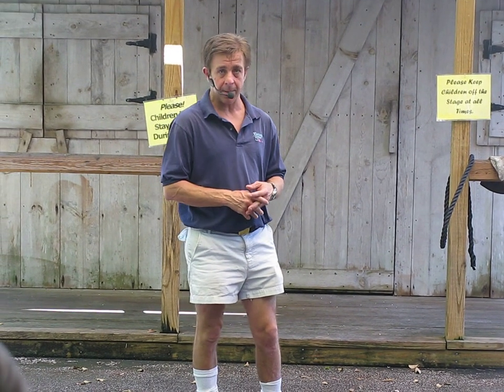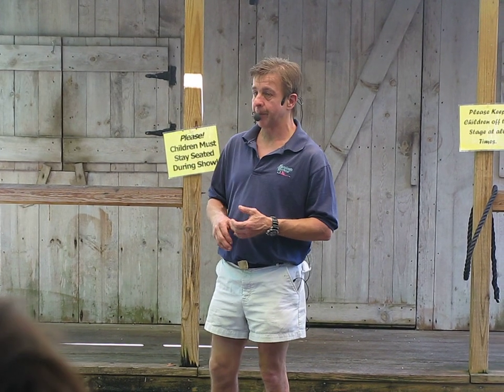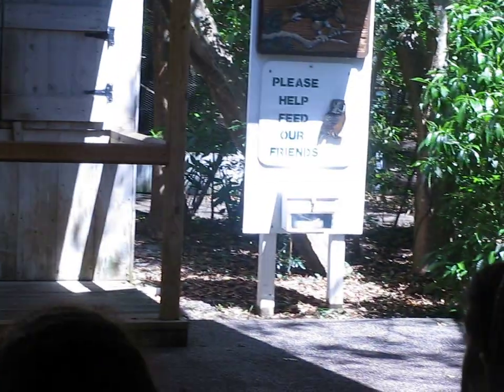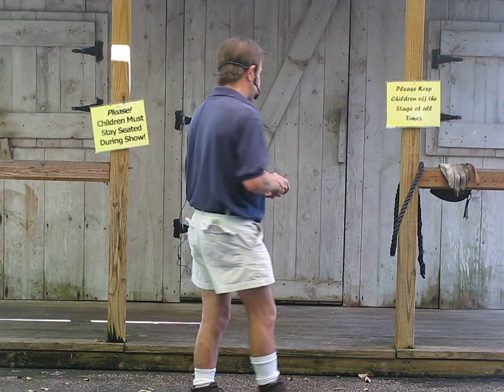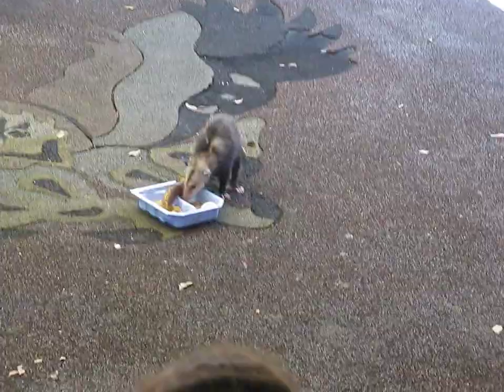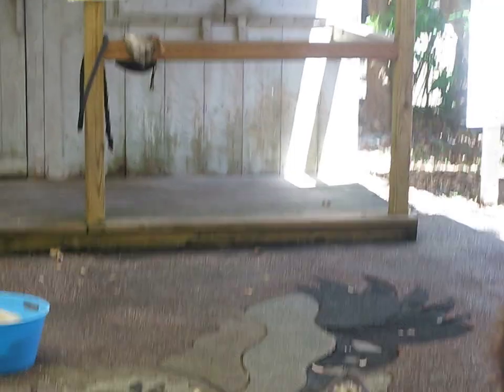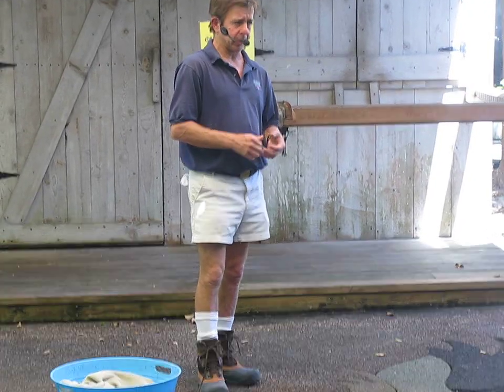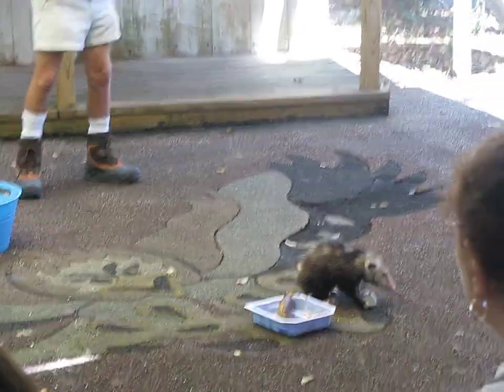Flamingo Gardens, Possum in the Animal Show on The GEE Spot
While in Florida I'd visit the Flamingo Gardens Botanical Gardens & Wildlife Sanctuary loaded with all kinds of animals and species of vegetation some native to Florida some important to Florida.  One of the most interesting stops and was at this animal show, I learned so much about one of it's residents the possum let's see if you will too, all I kept saying was Im be damn!